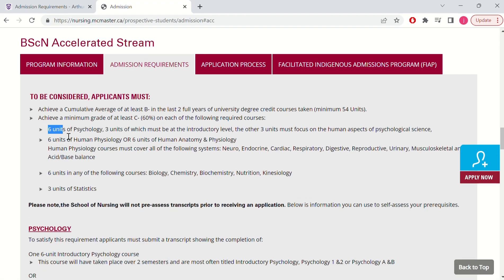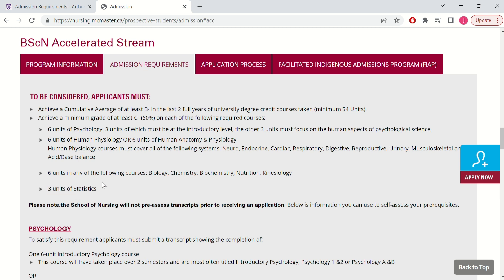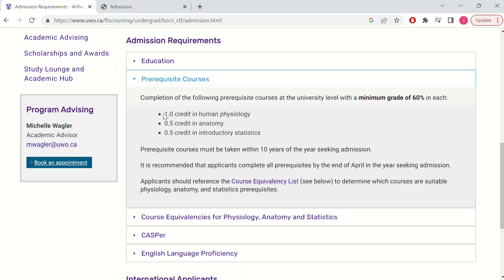Things to know about Accelerated/2-year Nursing in Canada || Tuition, prerequisite courses (Part 1)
0:00 – Intro
1:06 – Tuition
3:13 -When to take prerequisite courses
3:43 - GPA conversion
5:23 - Credits/Units